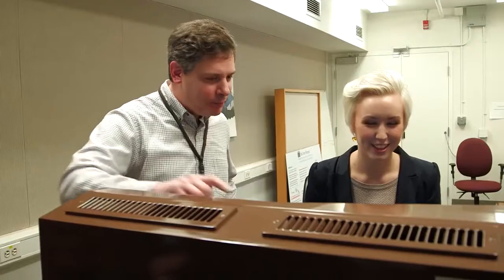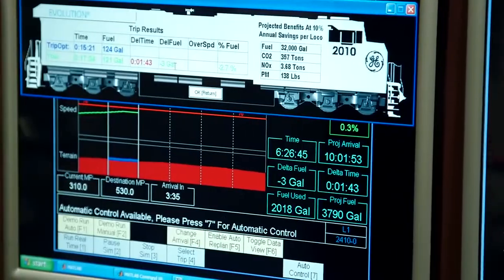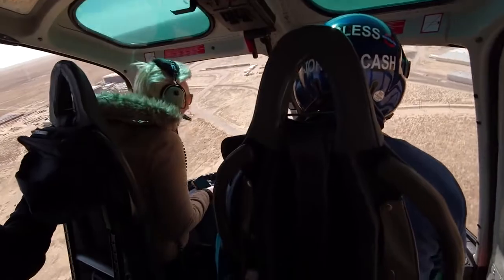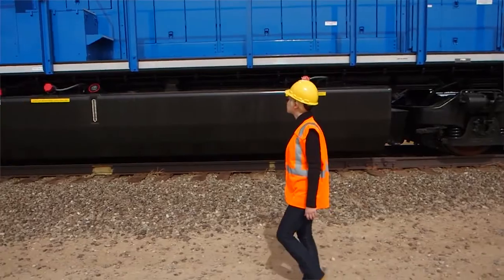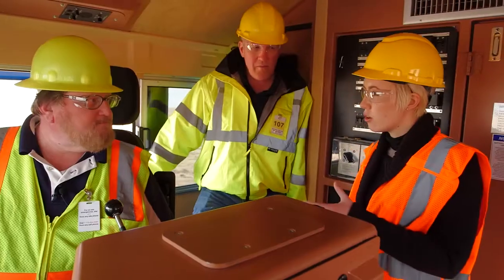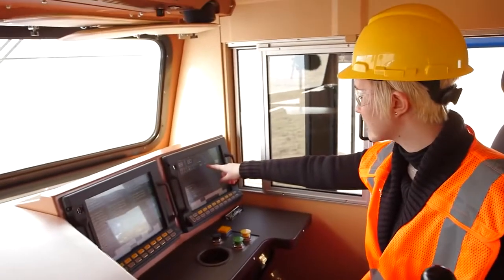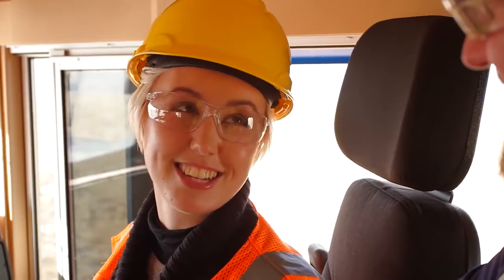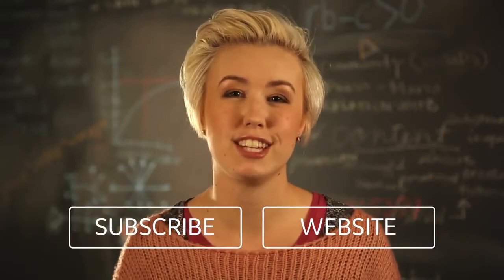GE transportation using DATA SCIENCE in their locomotive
GE transportation is the branch of world leading company GE USA, they provided state of the art technologies to its customers around the world.